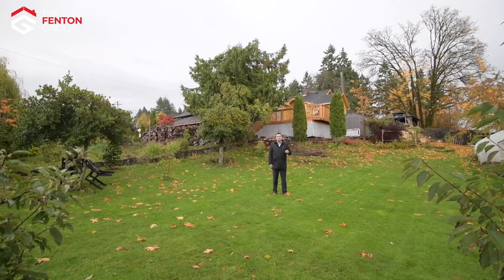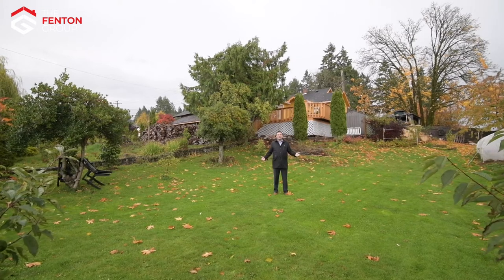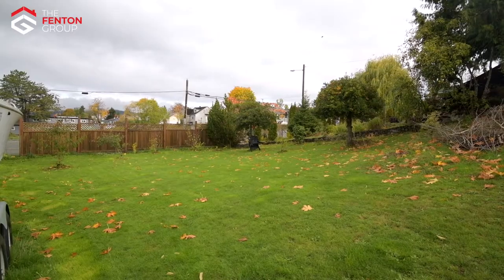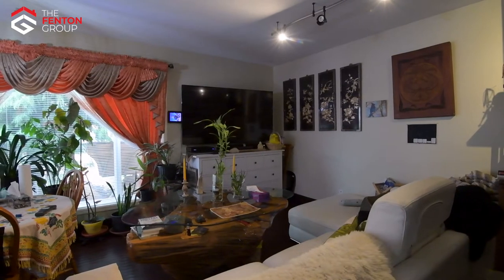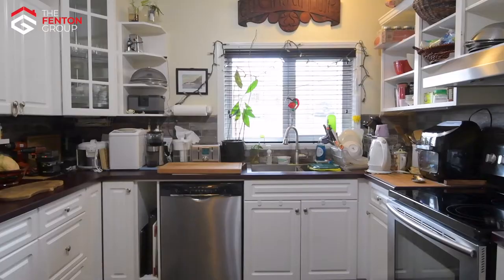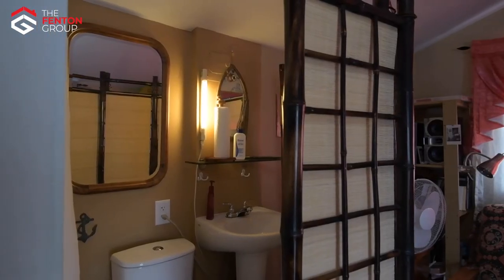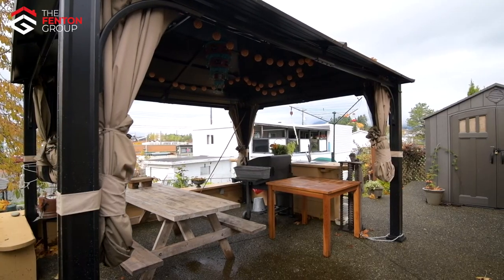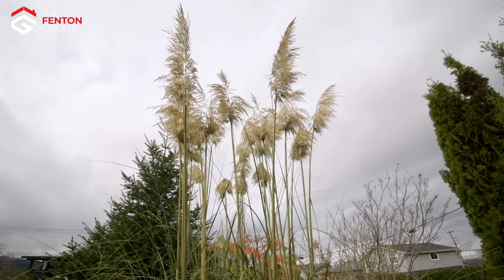4804 Burde St, Port Alberni, BC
Updated Character Home. This 1,955 sq.ft home is situated on a large double 84’ x 122’ corner lot in Central Alberni. On the main floor of the home, you will find: the charming living room featuring wood floors and a quality freestanding woodstove; the adjoining dining room; the modern white kitchen with stainless appliances; the bright master bedroom; a full bathroom; and second bedroom; and a third bedroom with its own three-piece bathroom and sliding door access to the patio. Downstairs enjoys a large bedroom; the laundry area and unfinished space ready for your ideas. Outside you will find the beautiful sundeck with views of the mountains; the outdoor living space with a kitchen area; the carport with wood storage and the large, fenced yard. Check out the professional photos, video and Virtual Tour and then call to arrange your private viewing.